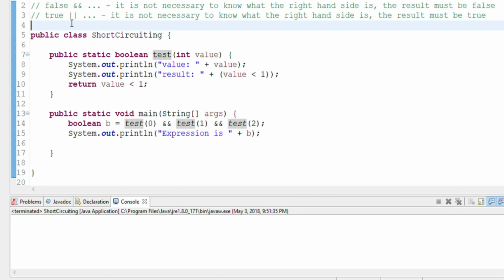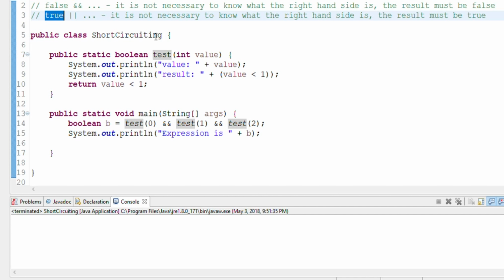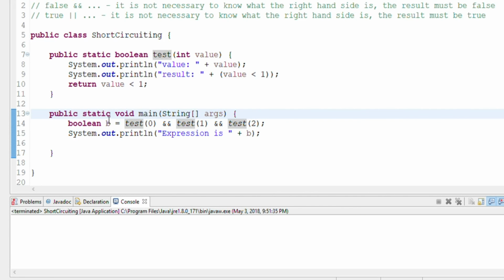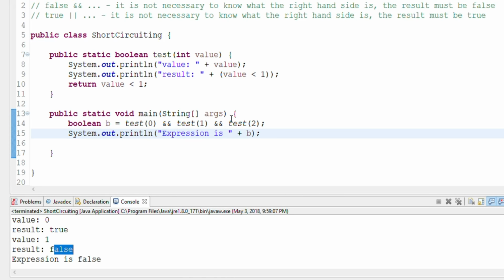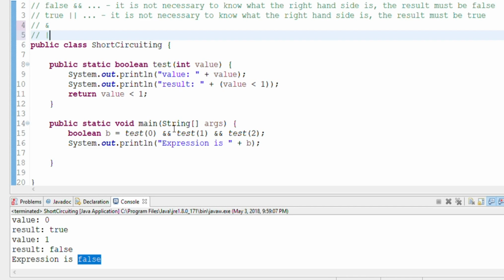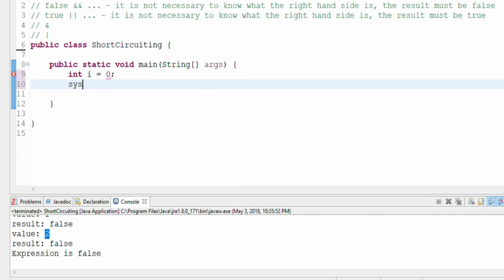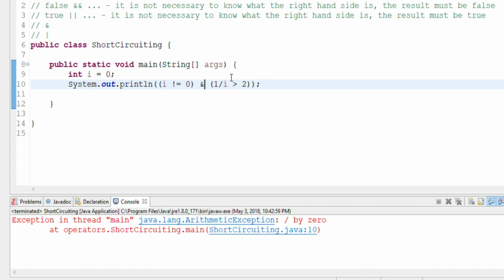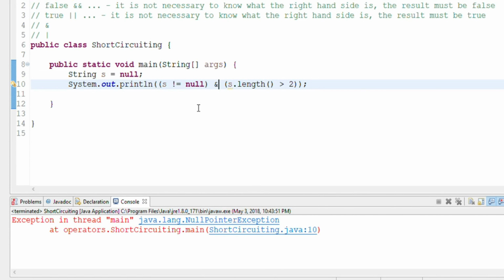Short-circuiting (&& vs & and | Java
Check out logical operators!